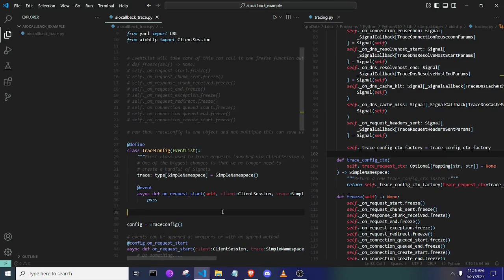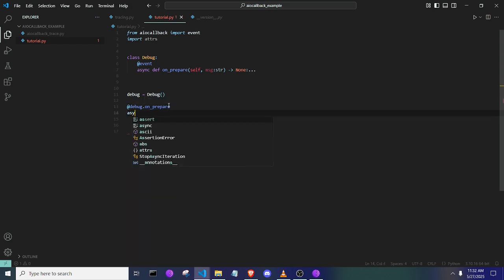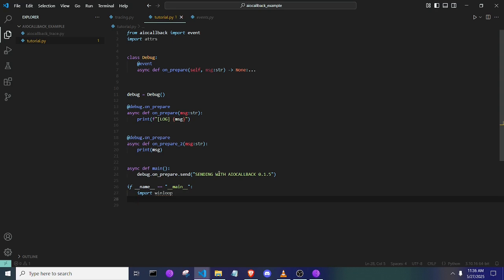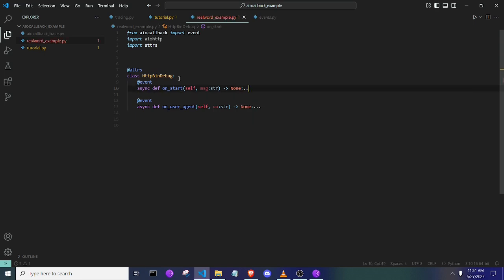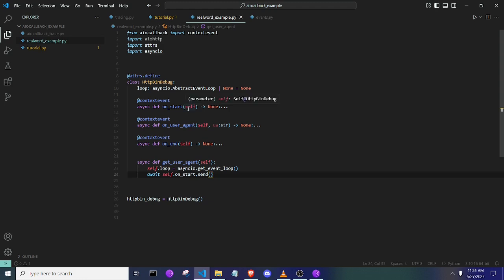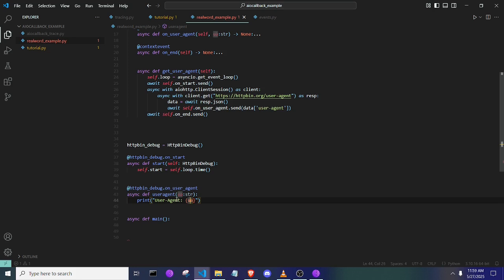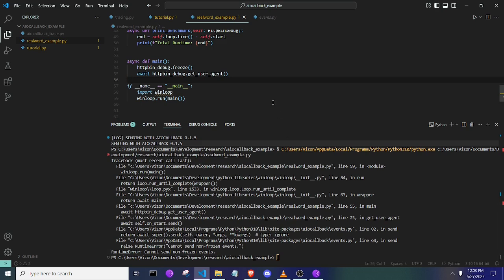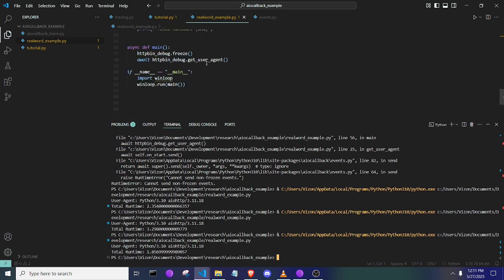Aiocallback Tutorial The Lazy Asynchronous Event Wrapper For Python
This video was made to explain how everything works. There seems to be some sneaky bugs with attrs that still need patching but hopefully when I get to releasing 1.6 this will no longer be the case.

For any maintainers coming from aiohttp's side of things I hope this video was informative and allowed you to appreciate what I have in store for helping downscale the code while improving the backend performance.

If you would like to help maintain this library or give me feedback or throw me an issue feel free to do so at the GitHub repository.